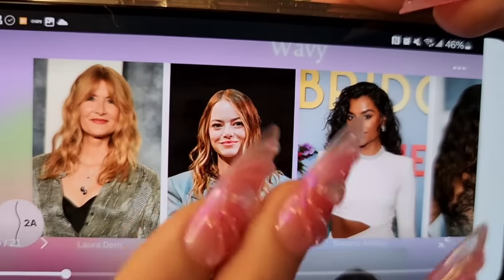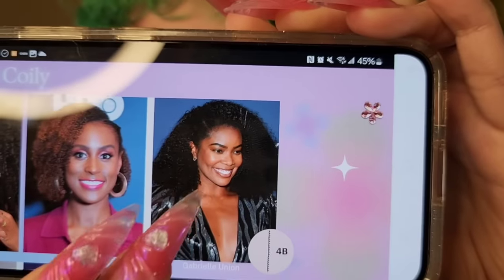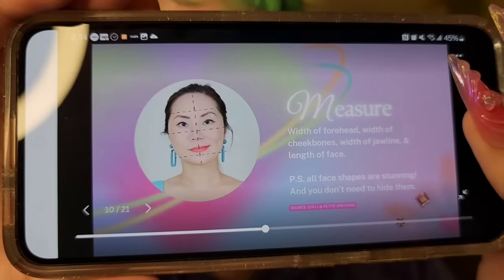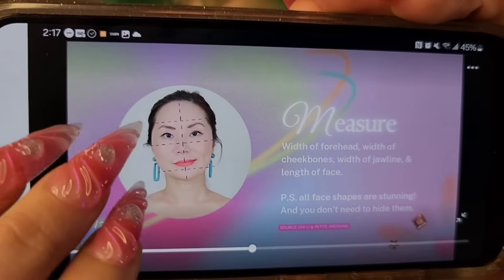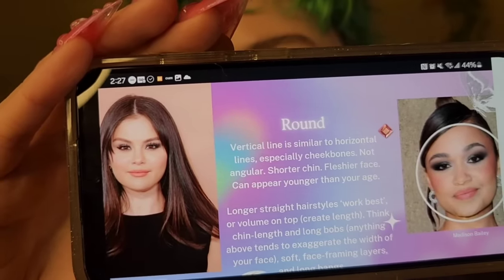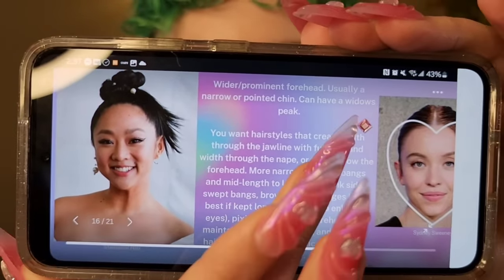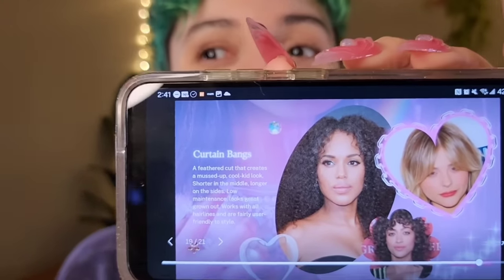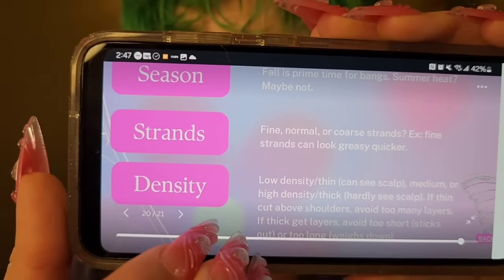ASMR Cutting Your Curly Bangs 💇‍♀️(personal attention, pampering, up close, hair type & face shape)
Hi love ✂️ step away from the kitchen scissors and let me cut your bangs the right way! This curly haircut ASMR roleplay was meticulously researched to help you actually identify your hair type and face shape, then pick the right bangs for you! It includes close up personal attention, playing with your hair, snipping sounds, styling your bangs, and showing you the presentation that I lovingly compiled for you! I genuinely had a blast researching this video because as a member of the wavy/curly community it can be so hard to find accurate information about cutting and styling our different hair types. I hope this video helps you learn more about your hair just as much as it helps you relax 😌 Besitos!

Sources for this video:
Manes by Mell curly bangs video (if you watch any of these before cutting bangs watch this one)

This video is intended for sleep

✧ TIMESTAMPS ✧
0:00 whispered intro
3:07 assessing your hair (layered)
6:07 hair textures and examples
18:46 deciding your curl type
26:16 measuring your face (layered)
31:26 face shape types
45:09 types of bangs
54:31 sectioning your hair (layered)
1:02:27 scissor sounds
1:04:00 cutting your bangs (layered)
1:22:10 hair styling items
1:23:20 styling your hair (layered)
1:28:44 diffusing your hair
1:32:54 finishing touches
1:40:00 whispered outro

much love,
Jocie

I post what I enjoy, meaning lots of:

MAKEUP & SKINCARE
PERSONAL ATTENTION
FANTASY ROLEPLAYS
& NATURE